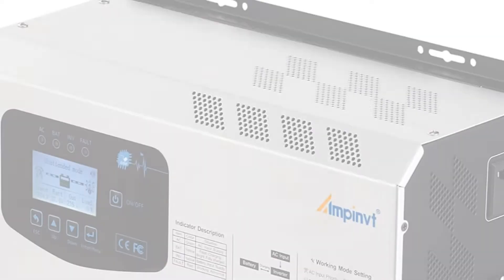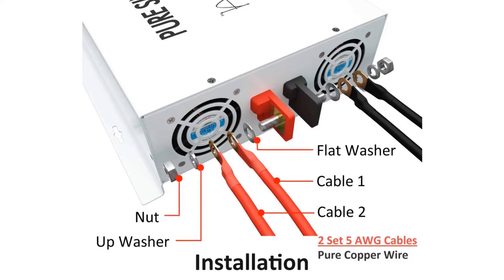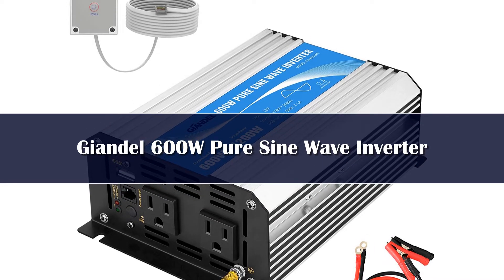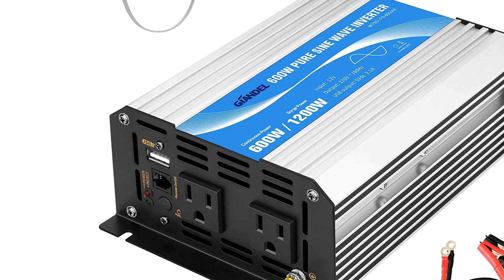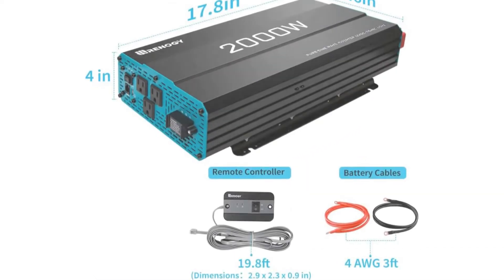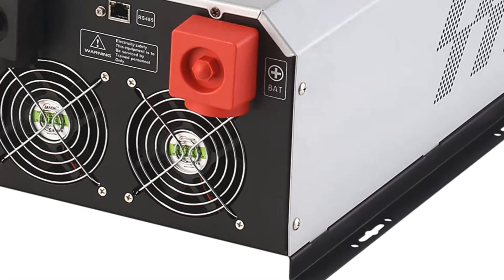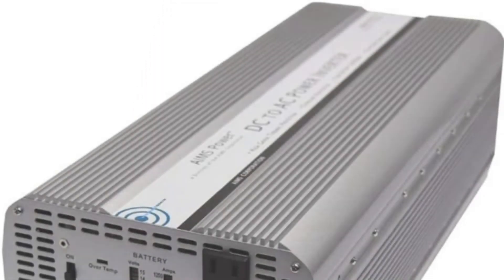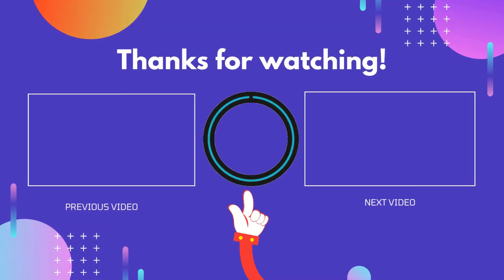Top 5 Best Solar Power Inverters Reviews for 2024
In This Video, I Listed the Top 5 Best Solar Power Inverters Reviews for 2024, You Can Check Out the Latest Price or Purchase in the Description Below!

05.Inverter 12V 24V 48V To AC 110V127V 220V 8000W 10000W 12000W Pure Sine Wave Solar Inverter

04.6000W 8000W Pure Sine Wave Inverter

03.Pure Sine Wave Power Inverter

02.Pure Sinus Wave 12v 24v 48v To AC 220v 230v Inverter

01.1500W 2000W 2500W 3000W pure sine wave solar power inverter